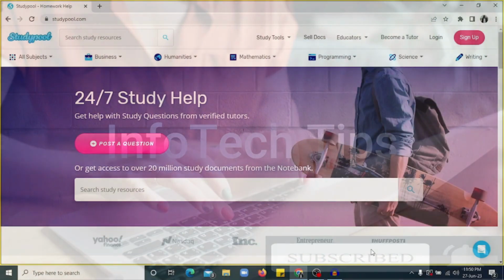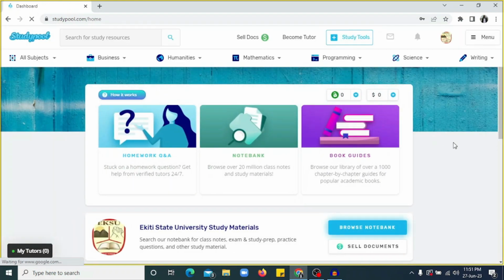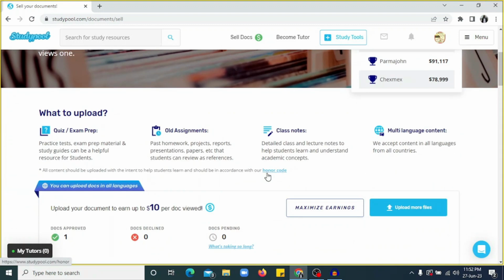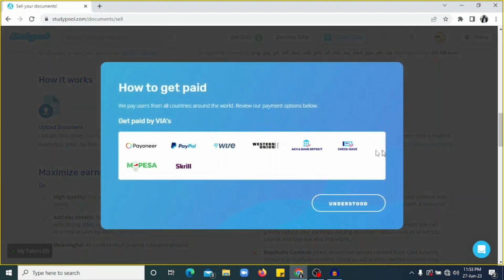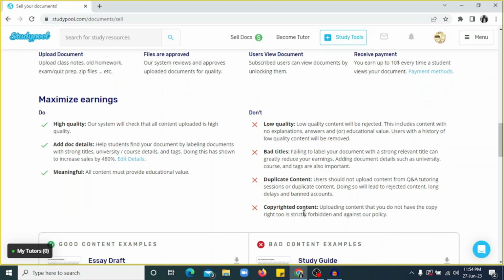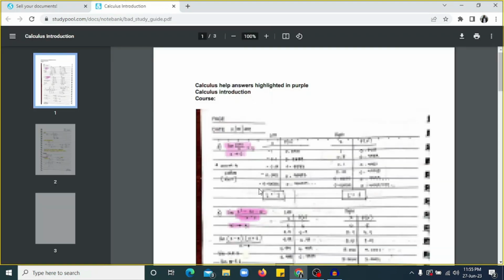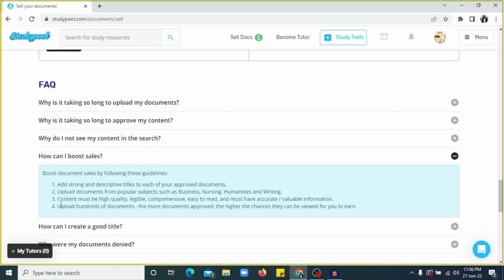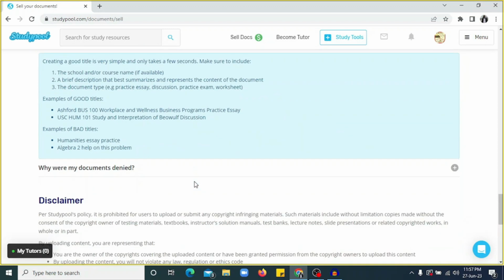Make Money Selling Old Study Notes and Documents on Study Pool - Step By Step Guide to Success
Make money selling your old school notes, question papers, lesson notes and other documents.  This is a good passive income stream.